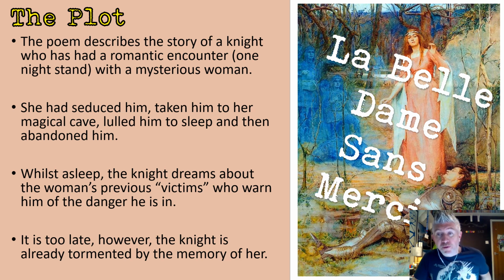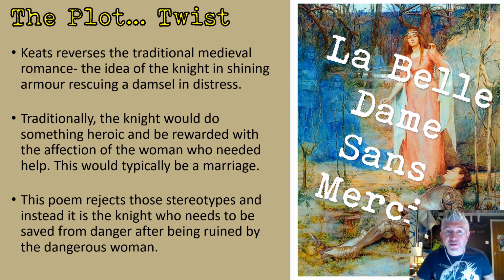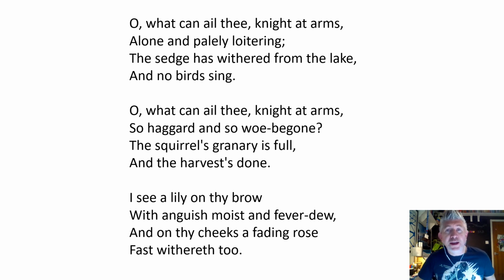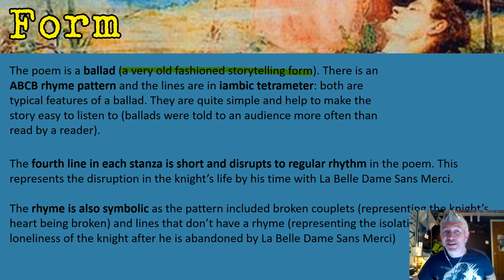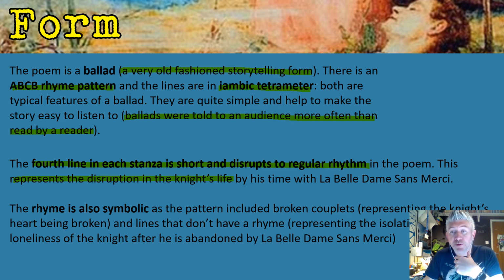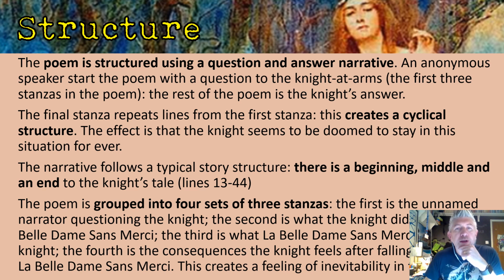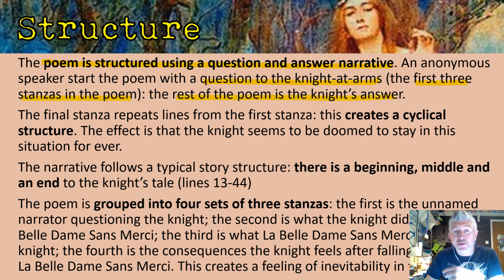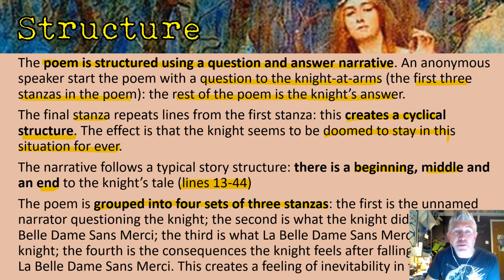Poetry Lesson 01: La Belle Dame Sans Merci